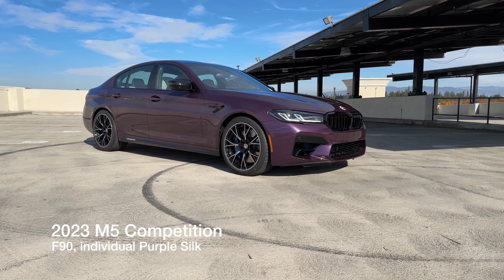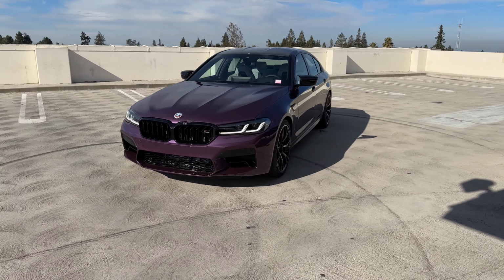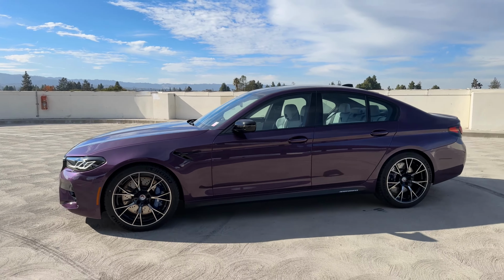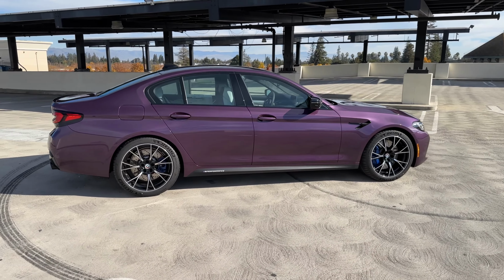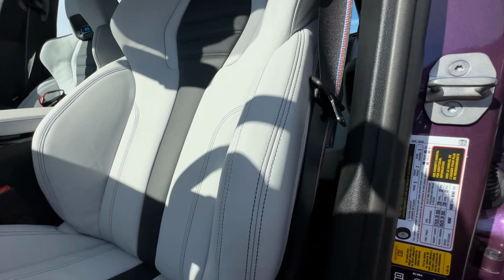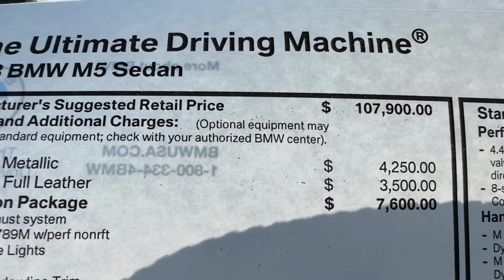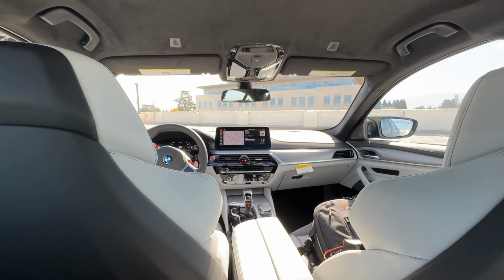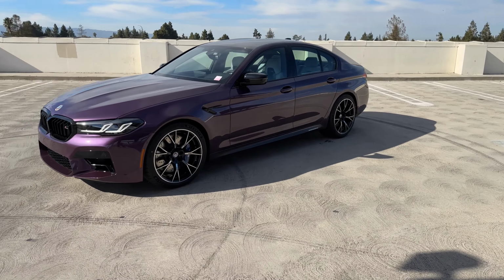Tour the 2023 M5 Competition in individual Purple Silk | 4K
Our first individual M5 Competition arrives in Purple Silk over full Silverstone. At the time of ordering (one of the first 2023 allocations), the smoke white interior was not available--which would have been perfect for this build.